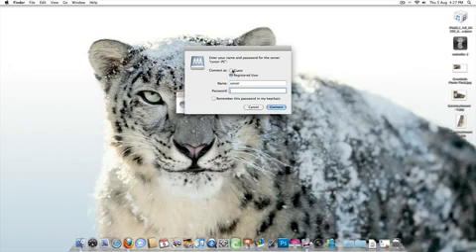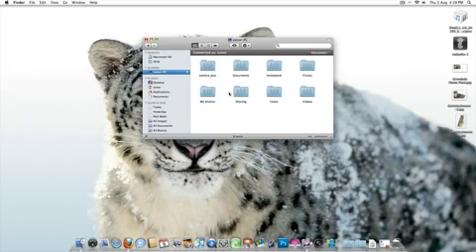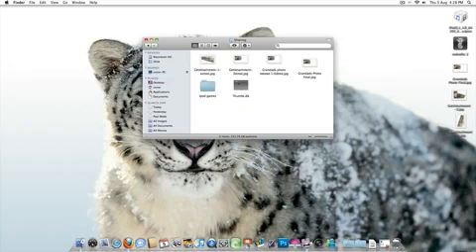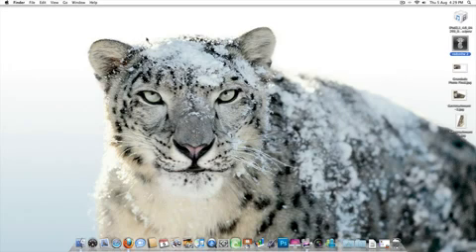How To transfer a file from a MAC to a PC (windows 7)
A clear, simple guide on how to transfer files of any size from a MAC to a PC and vice versa. Due to all the confusion, i decided to make it clear.